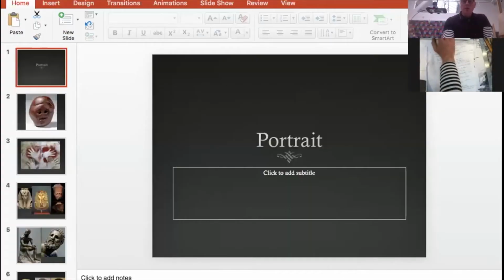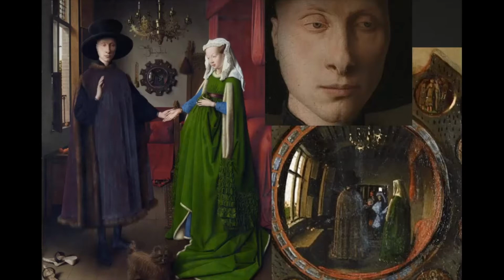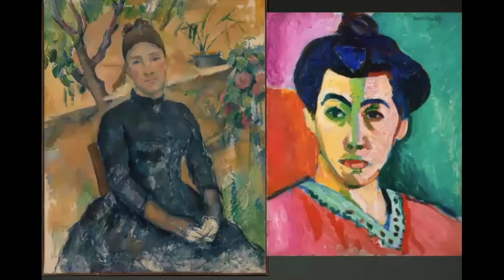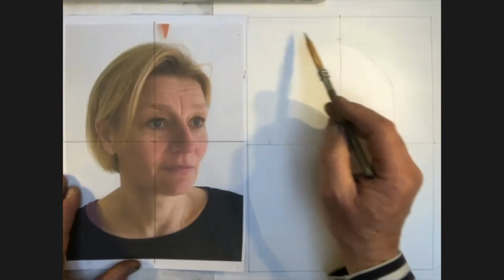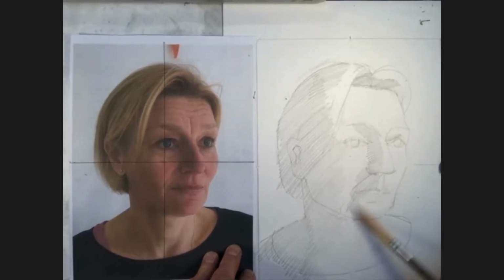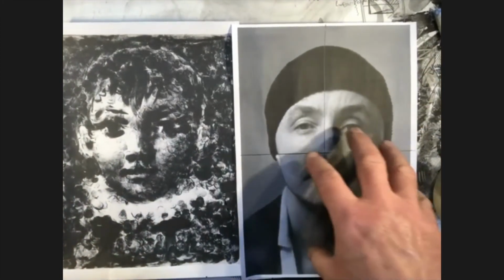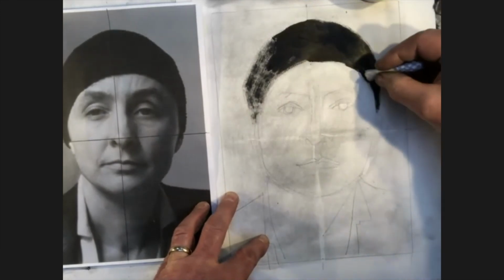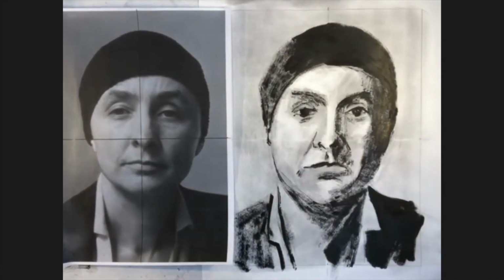Zoom Drawing #08 March 21 with Ewen Duncan, Portrait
Recording of a lockdown zoom session looking at portraits with a presentation about portraits then drawing practice.